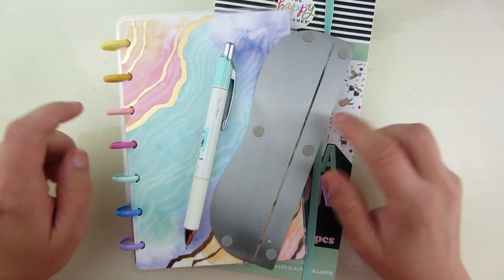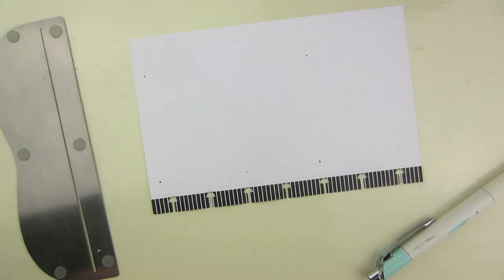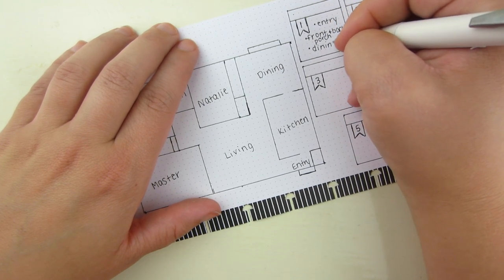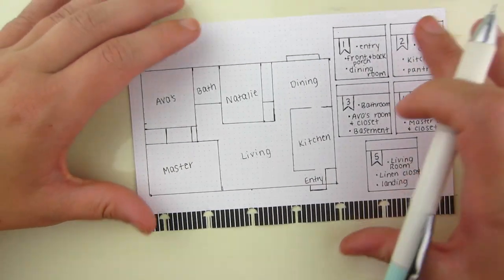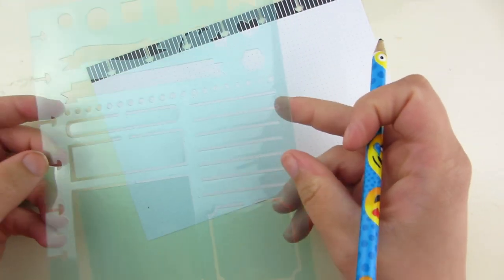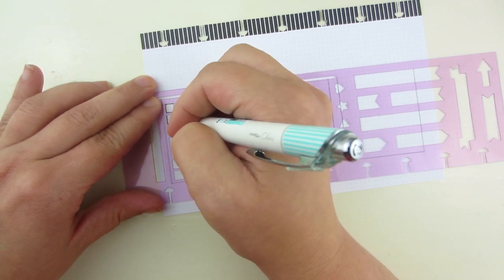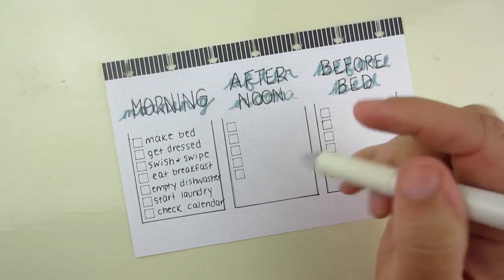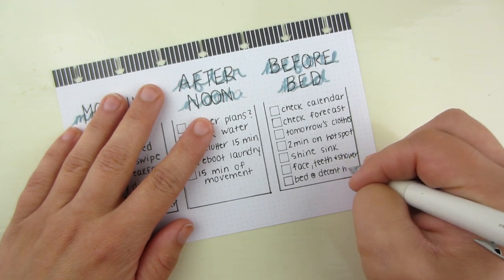Fly Lady Cleaning System || Mini Happy Planner || Part 1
I’m starting the Fly Lady Cleaning system because I need to work on my household organization . This is part 1 of incorporating it into my planner and part 2 will be coming soon. Hope everyone has an amazing day!

Save 25% at Avalon & Ninth- DANI25
Save 10% at Creating & Co – DANIELLE10
ITEMS USED IN THIS VIDEO:
Mini Happy Planner
Mildliners
Energel Clena Pen .3mm & .5mm
Happy Planner All in a Season Sticker Book
MY PLANNERS:
Everyday Planner- Avalon & Ninth 7x9 planner
Health/Wellness- Avalon & Ninth weeks planner
Household Planner- Mini Happy planner
Social Media Planner- B6 coil Limelife planner
PLANNING TOOLS I USE:
White Out